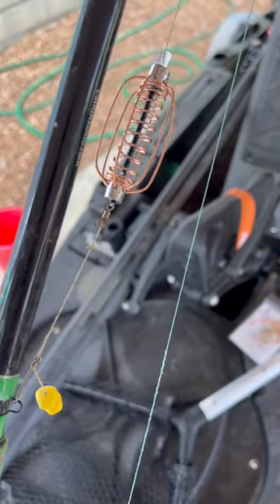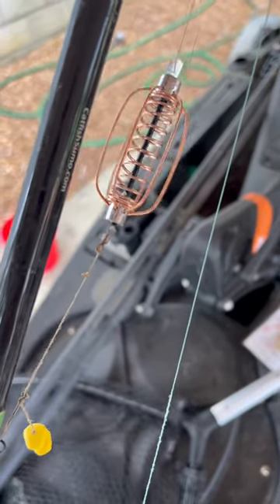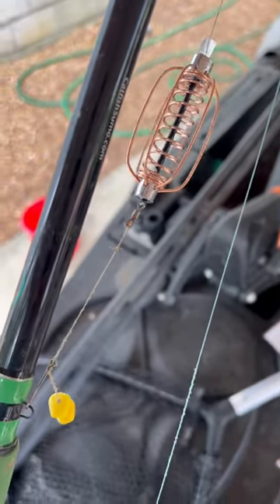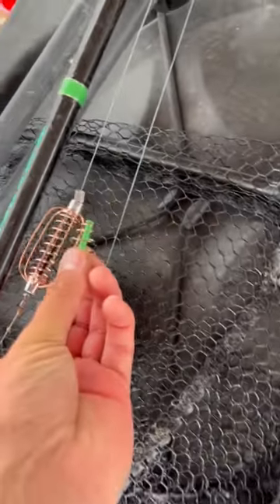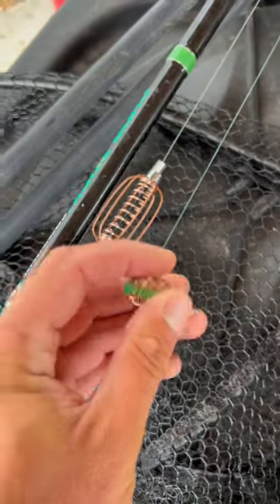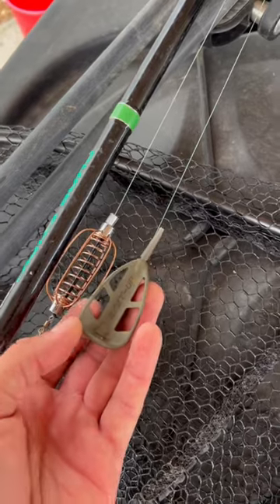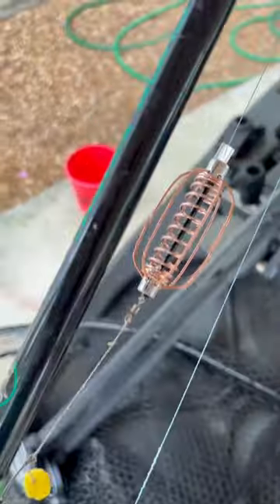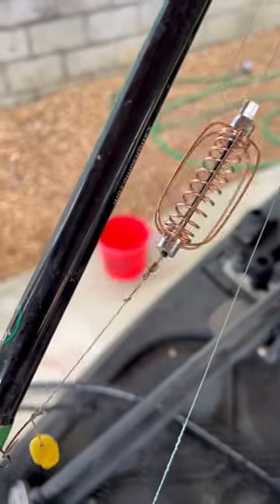New Rig for Kayak Carp Fishing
2lb. Line